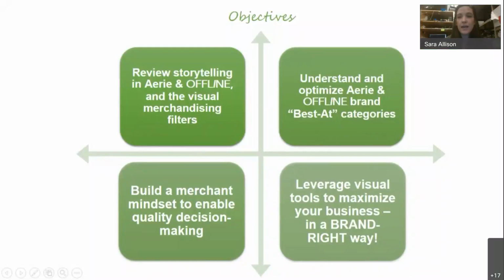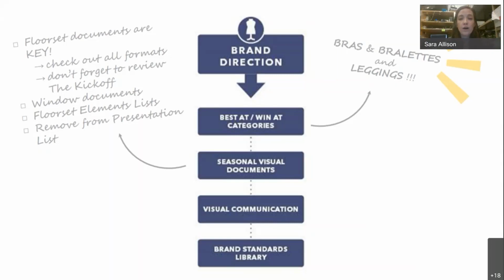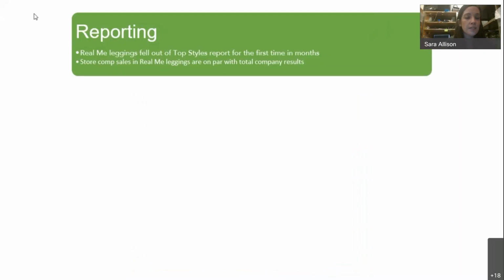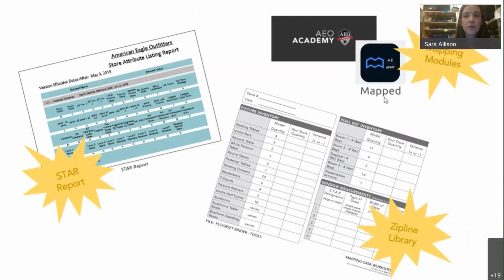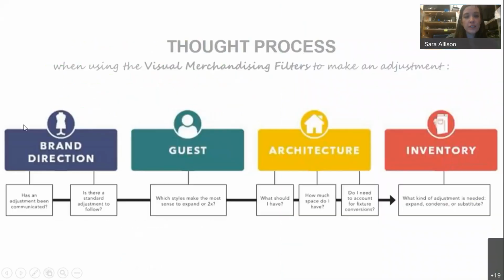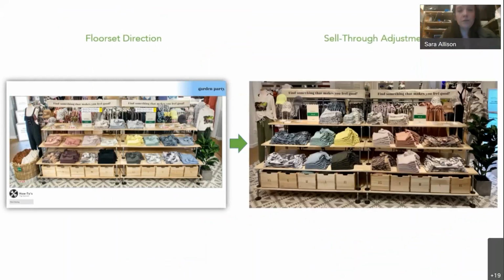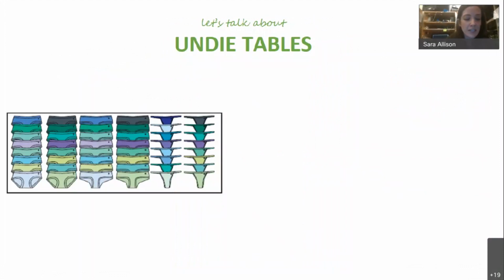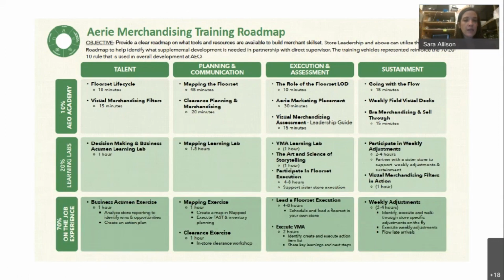Merchandising Filters & AEO Academy Storytelling Recap